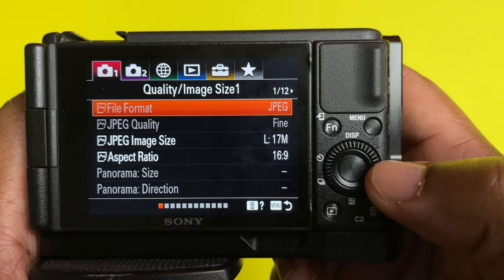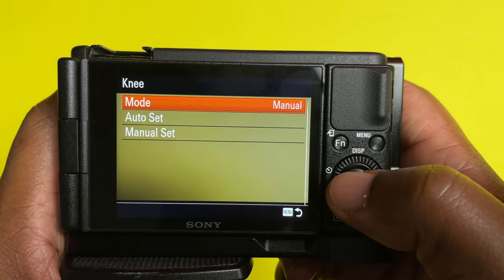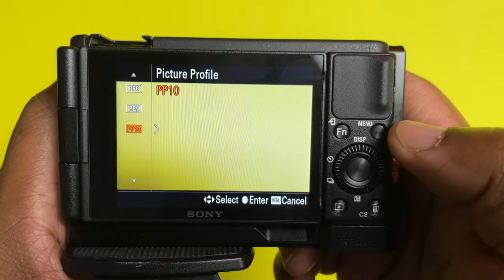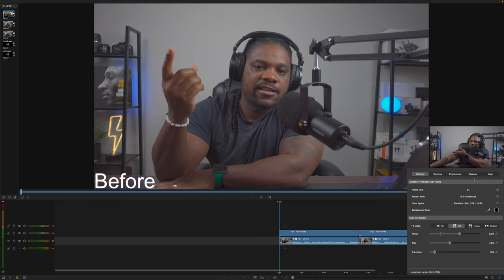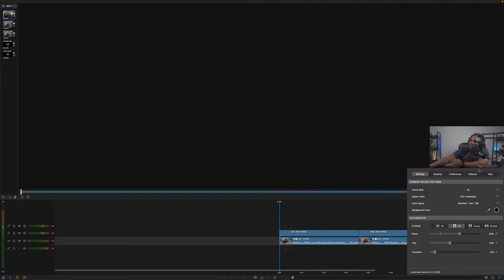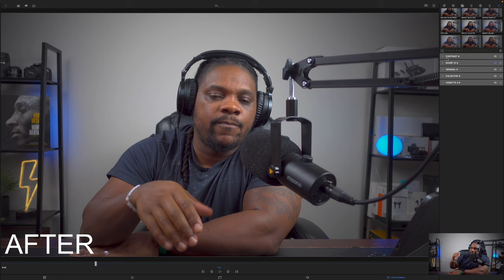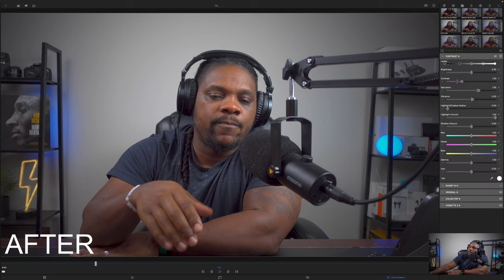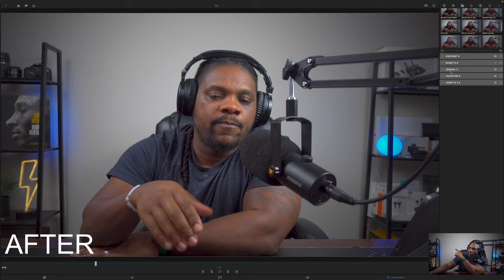SONY ZV-1 Favorite Picture Profile HLG 2 | Settings Tutorial, Plus Color Grading